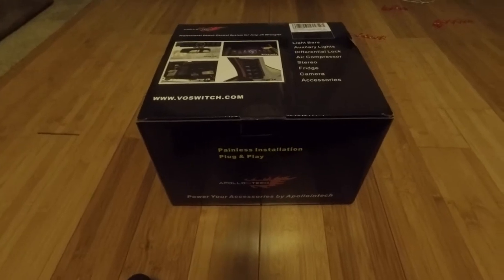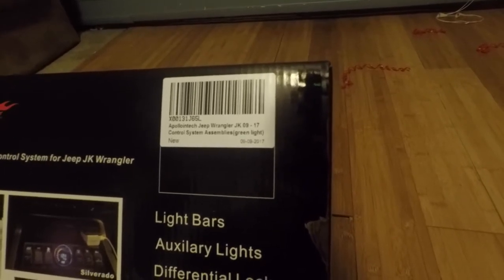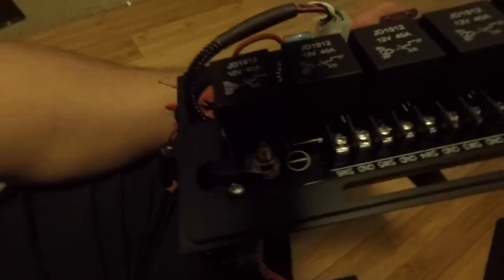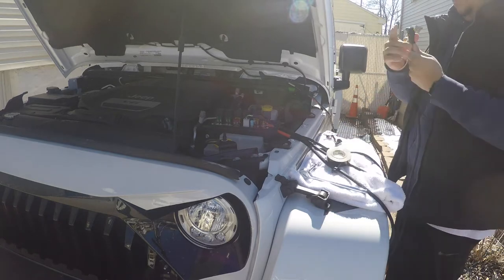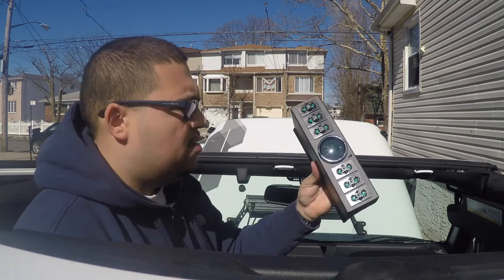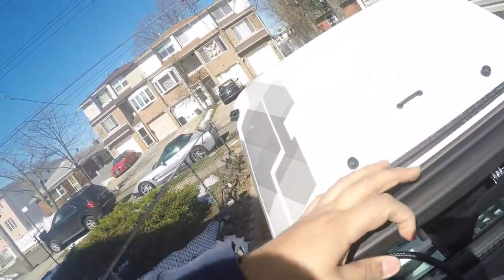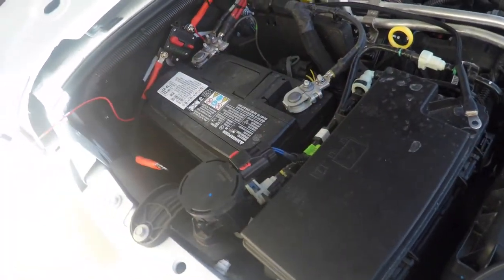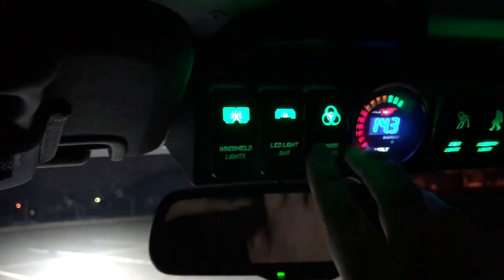Jeep Wrangler! Apollointech switch pod installation and unboxing!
Hey Guys, here I review the apollointech Switch pod sold exclusively on Amazon. I was looking for a budget friendly solution to control the lightening systems on my Jeep Wrangler. Luckily Youtube was full of videos talking about this very item and her his mine :).

Special Thanks to Bubbas Garage Vlogs for the support during the install!